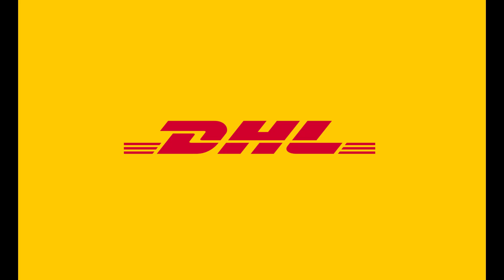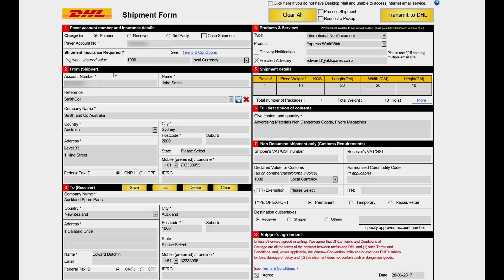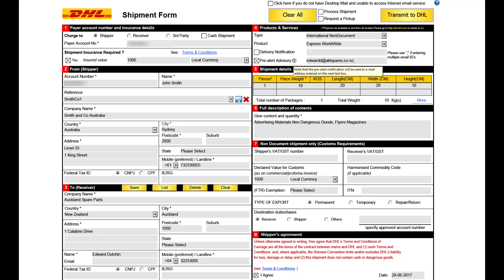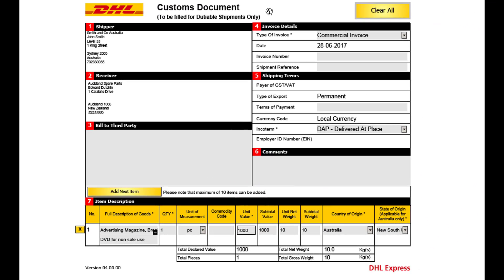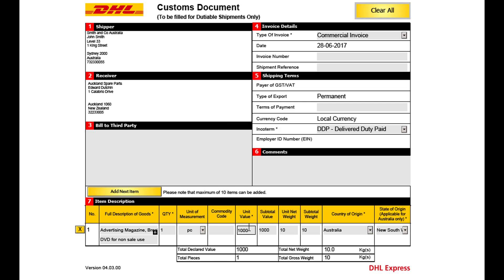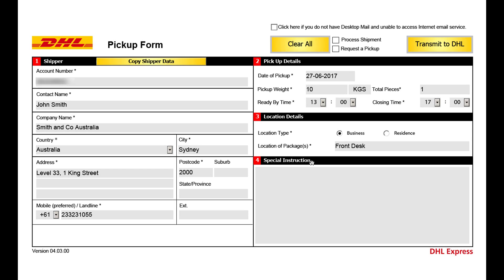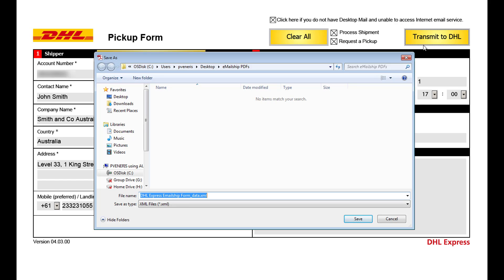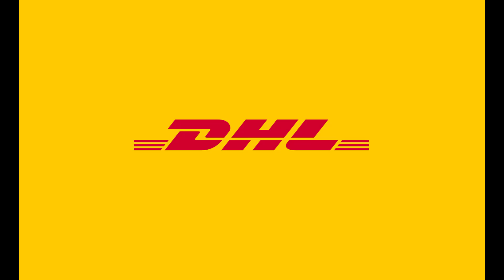Create a shipment using DHL Emailship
Use the DHL Emailship Form to Create your shipping documents and notify the drive for collection.